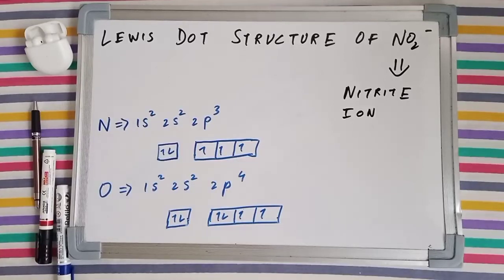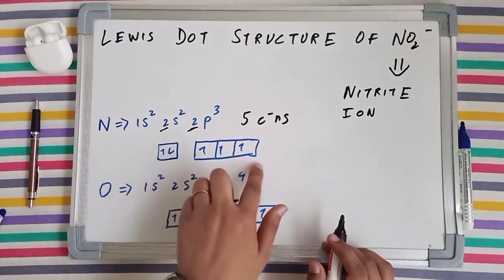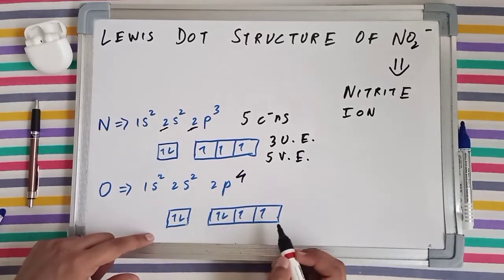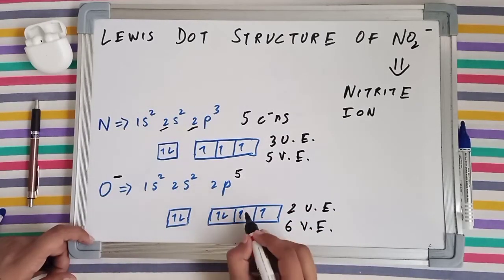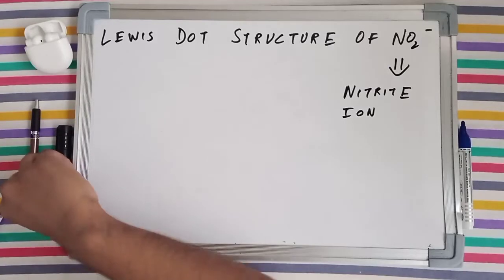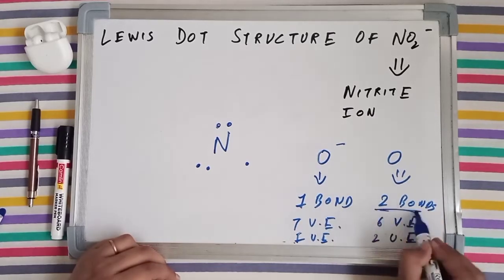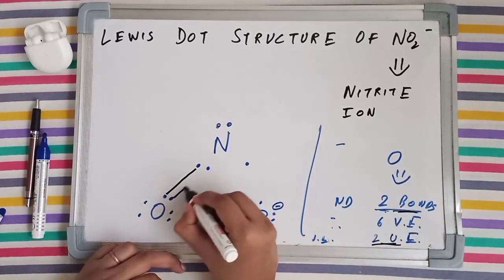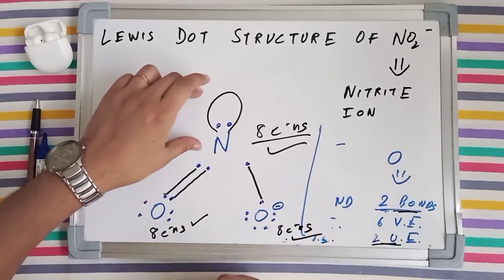Lewis dot structure of NO2- ion | Nitrite ion structure | Inorganic chemistry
Lewis electron dot structure of Nitrite ion NO2- ion.